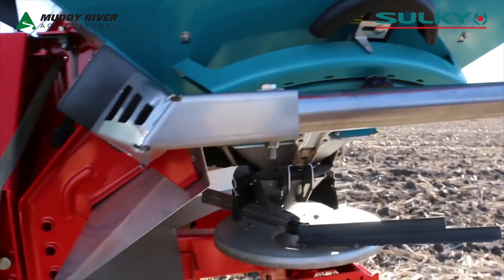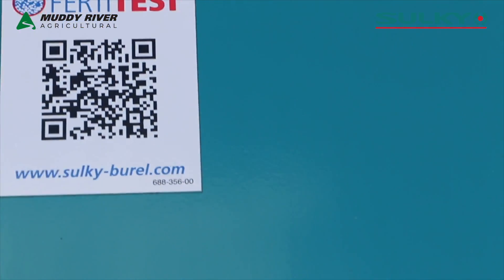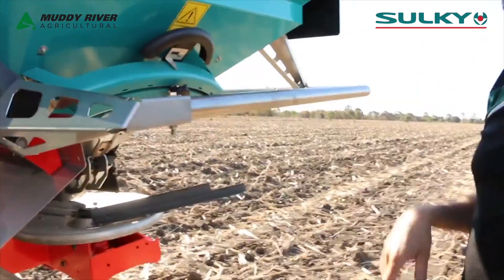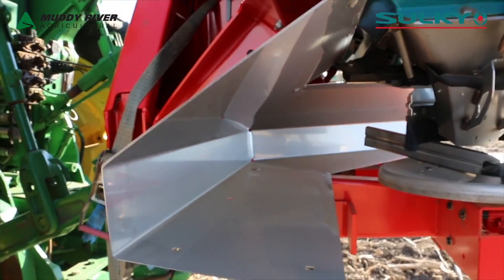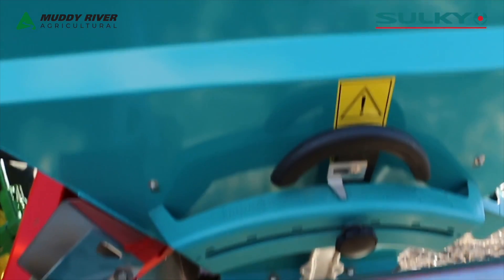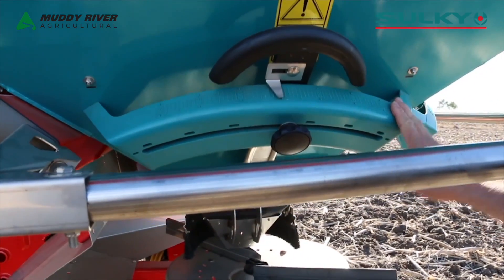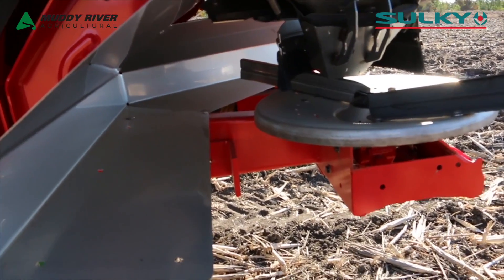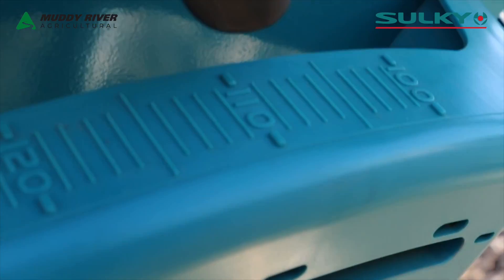Sulky X40+ and X50+ range presented by Jan Moens episode 3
SULKY is the only manufacturer in the world to manage this curved shape from its ISOBUS (QUARTZ 800) and non-ISOBUS (Matrix 840 GS) terminals. Econov, 100% ISOBUS also works with a Non-ISOBUS tractor. The hydraulic drive makes it possible to keep the spreading disc rotation speed constant, and to work with a low tractor engine speed (1,500 rpm) in all situations, separate from the PTO speed. It is available on the entire X40+ and X50+ range.

Farm machinery, agricultural equipment, implements.